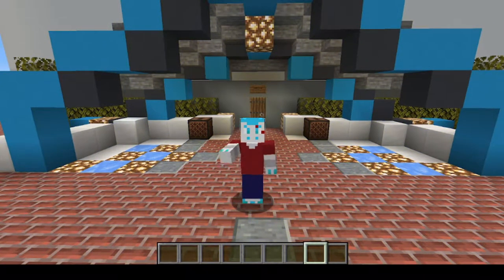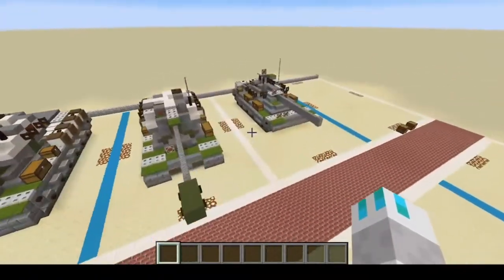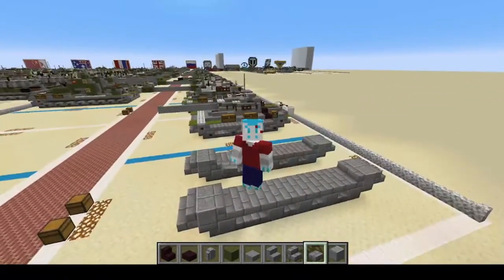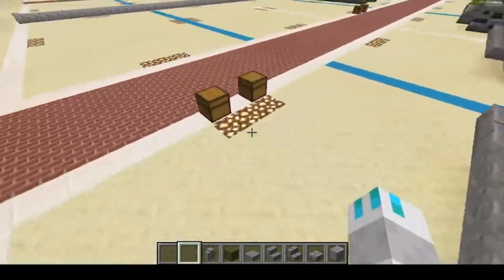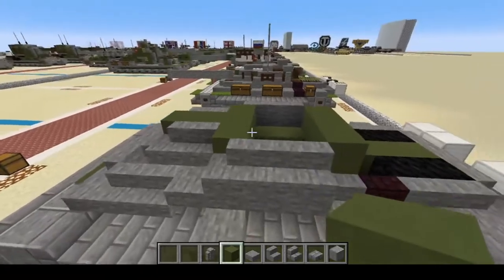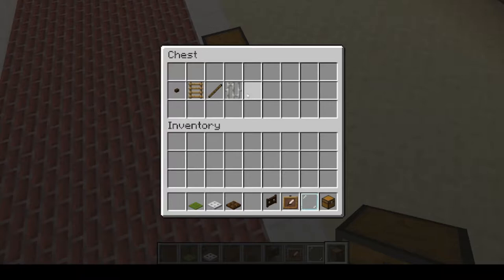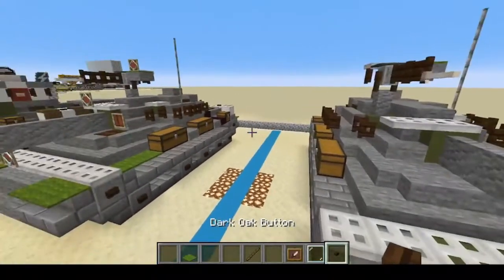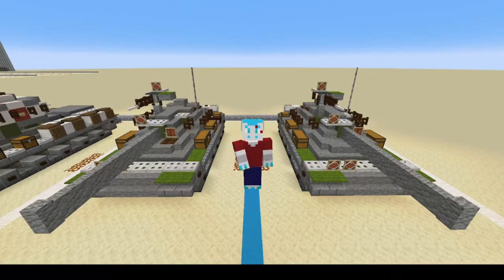T-55 Minecraft Cold War Tutorial